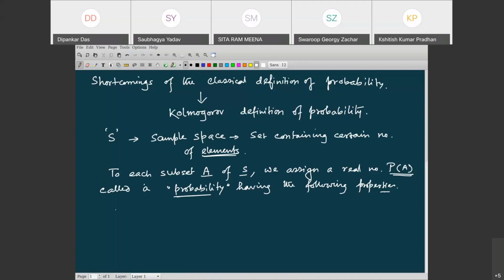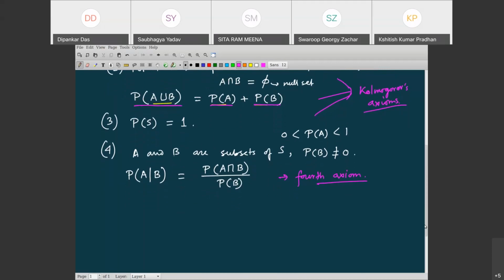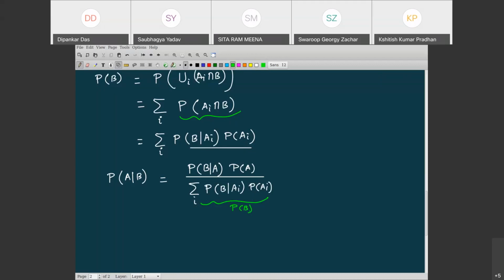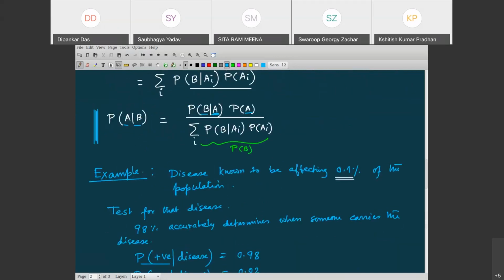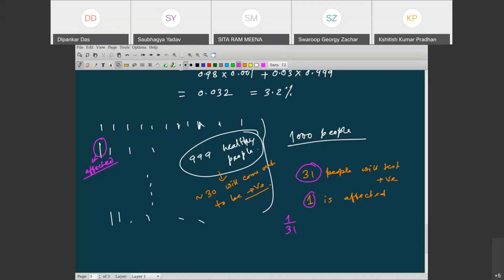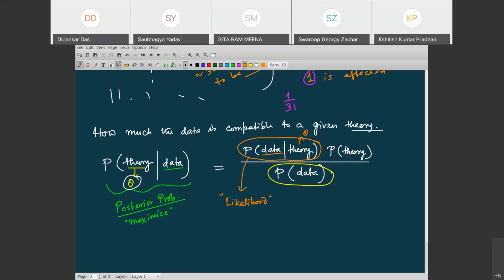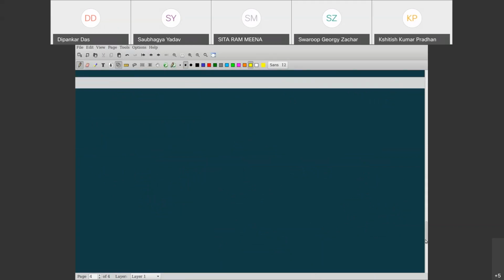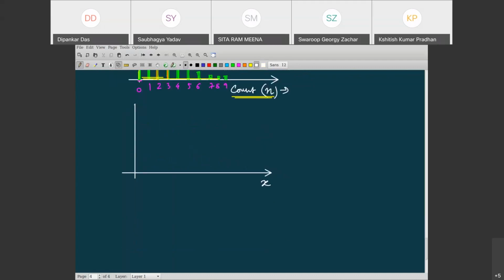Statistical Methods for Particle Phenomenology (Lecture 1)